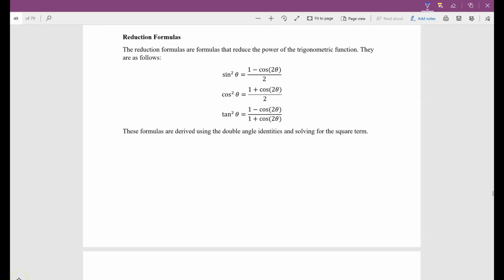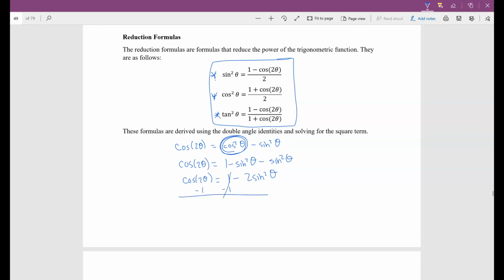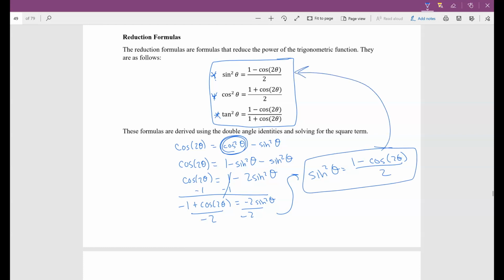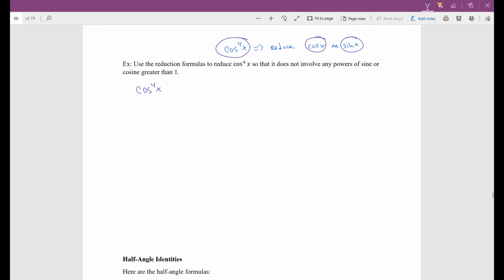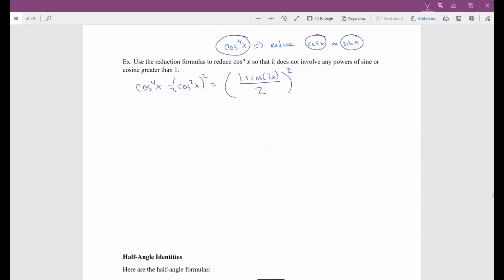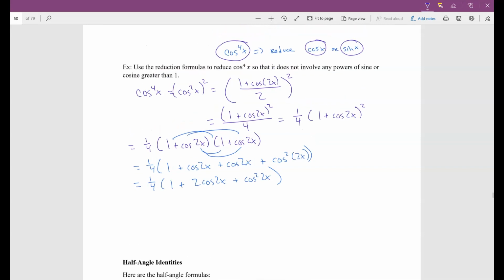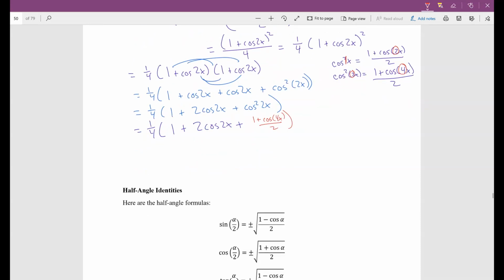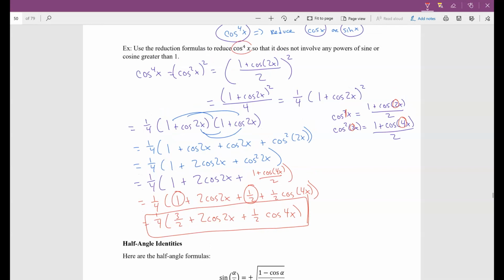Math 104: Reduction Formulas